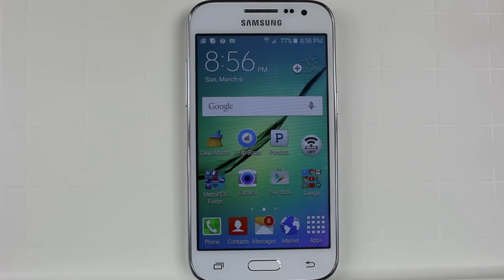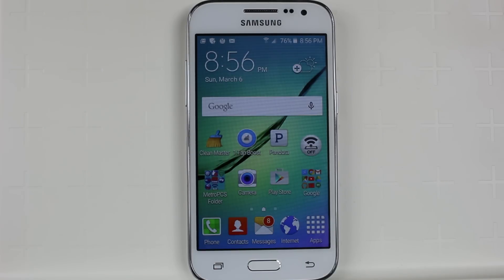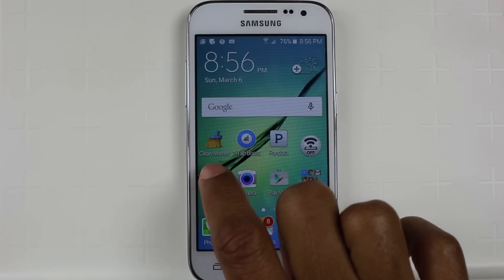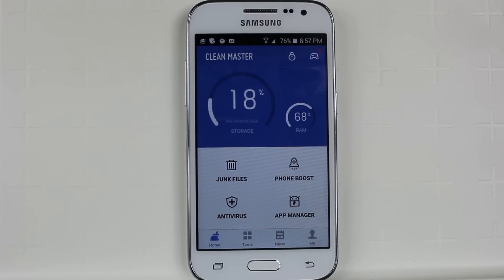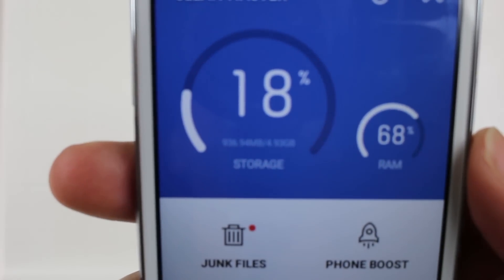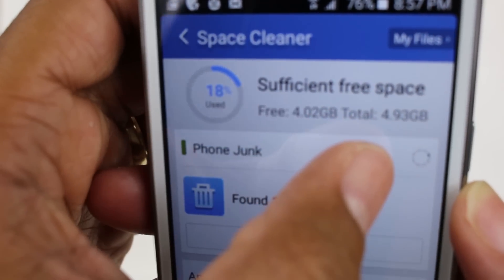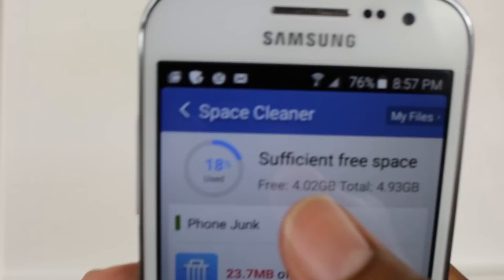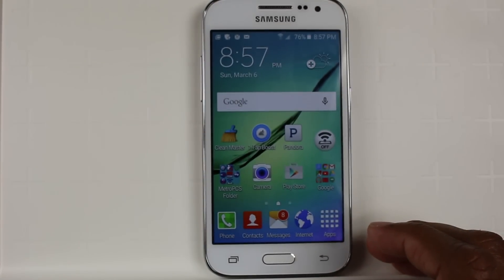How Much Storage Does the Galaxy Core Prime Really Have